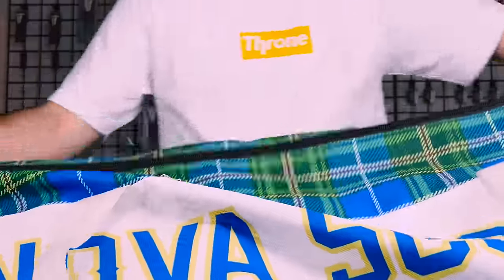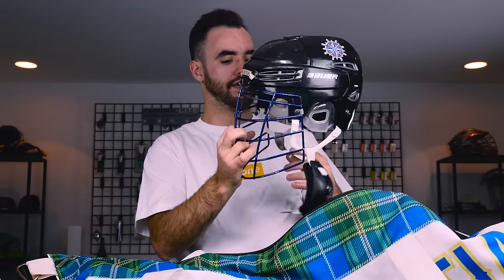Throne's Gear Bag: LASNAI 2016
Joe gives you an in depth look into what he will be using for the first LASNAI in Onondaga with the Nova Scotia Privateers.

Be sure to check out for tournament info and updates!